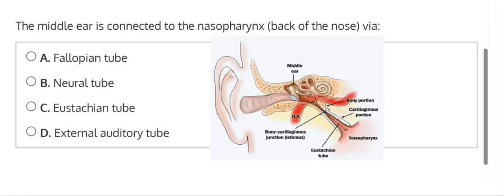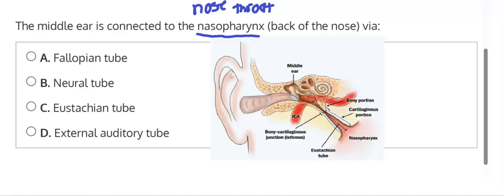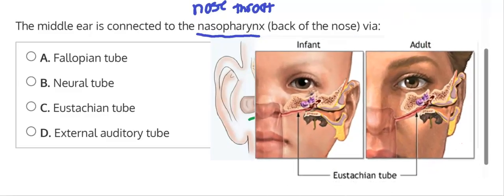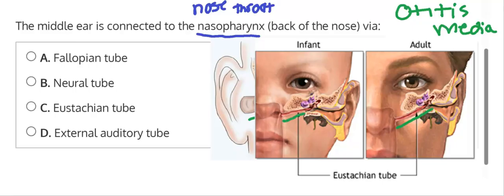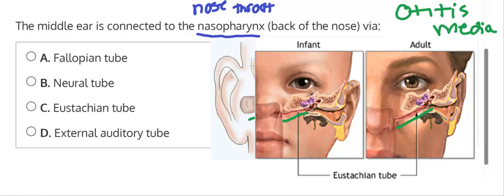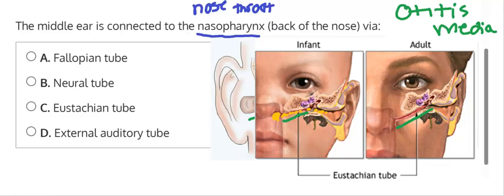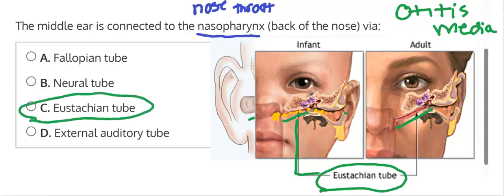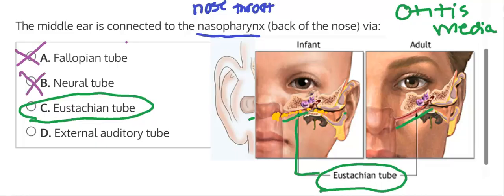Sensory System - Anatomy and Physiology Practice Question 16